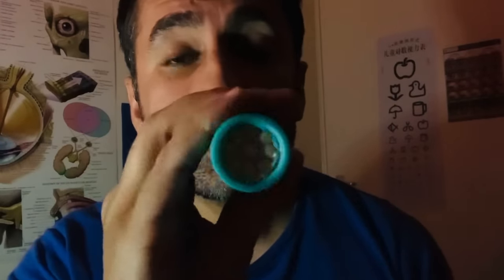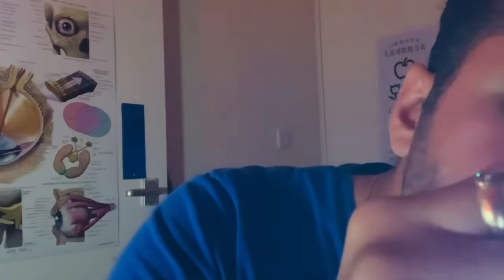ASMR: Doctor has 10 tests to perform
Welcome to your evening medical examination with SRP ASMR. We have 10 random, but essential tests to perform with the added benefit of relaxation for you.
Sleep well.

Chapters
0:00 Plan of action
0:36 Eyelash inspection
3:45 Conjunctival inspection
7:05 Eye movements
9:03 Chest auscultation
10:57 Ear inspections
12:04 Otoscopy
13:45 Ear palpating
15:04 Vision - letter pointing
17:20 Mouth inspection
19:17 Ophthalmoscopy
23:52 Final notes

More SRP ASMR on TikTok